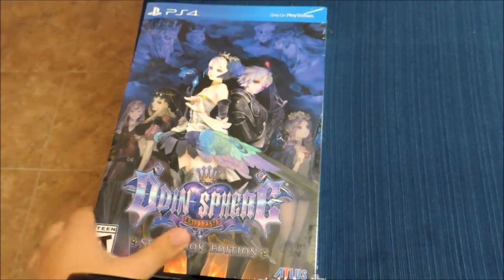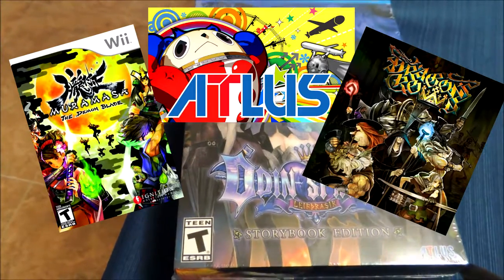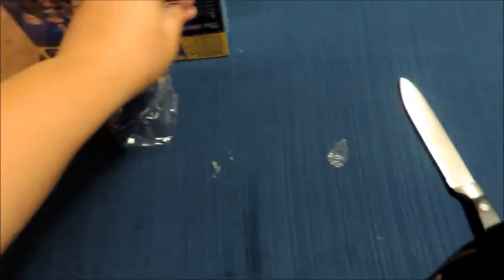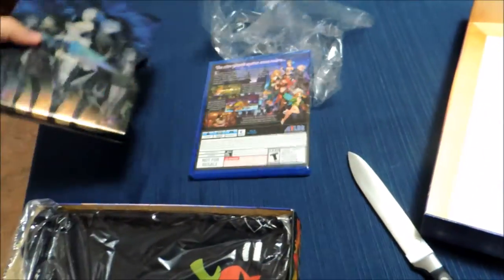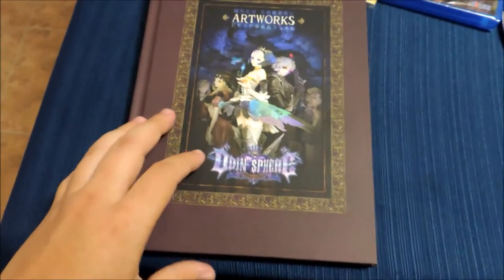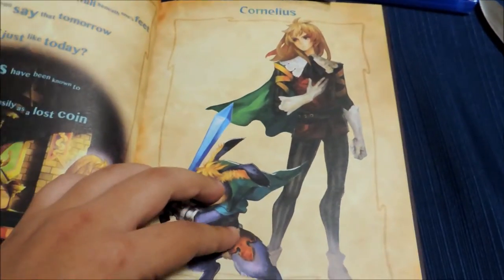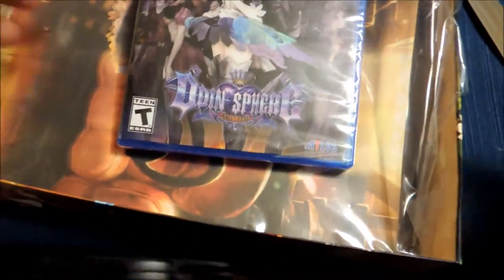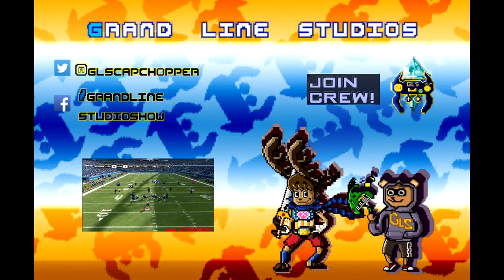Bad Ass Box Openings: Odin Sphere Storybook Edition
(We do not own or claim to own any of the songs or images in our videos or own the copy rights to them unless stated otherwise)

Thanks to our great crew who stick around watching our videos even when we are gone for long periods of time. You the REALIST. Welcome back Bryerwulf and Simply Kish after their long absence. We are back and we are here to have fun.